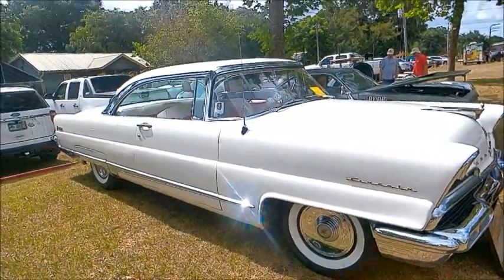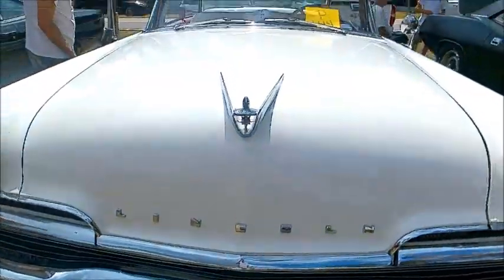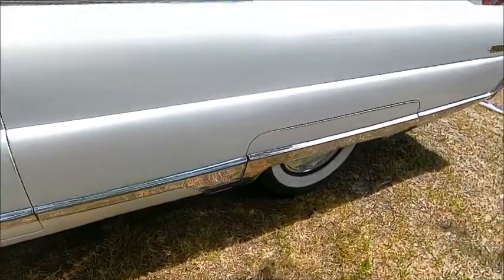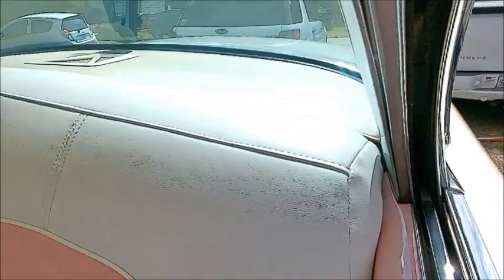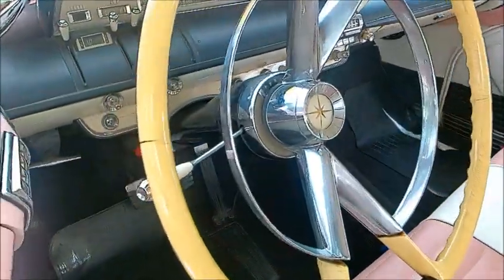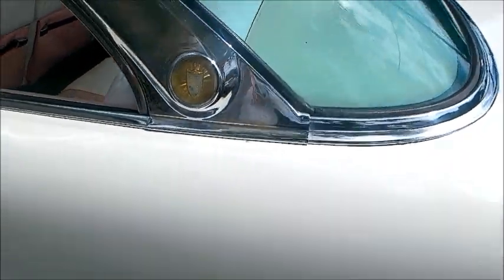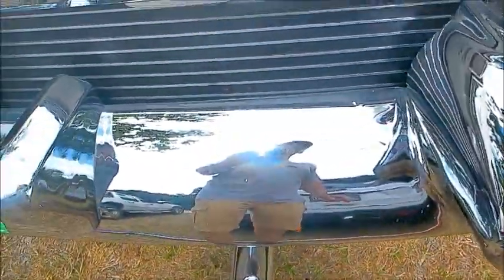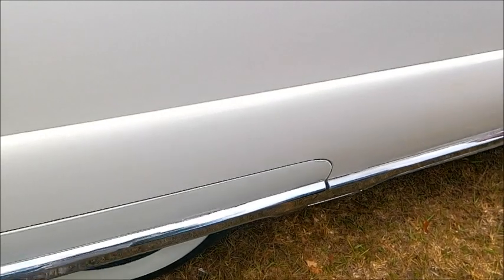1956 Lincoln Premier Two Door Hardtop Wht LHelen 0531215767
I'd say this Lincoln was built to go along with the modern architecture of the time.  Smooth lines, colorful interior, plenty of glass area for vision all around.  Clearly, Lincoln was competitive with other fine cars.

Show less